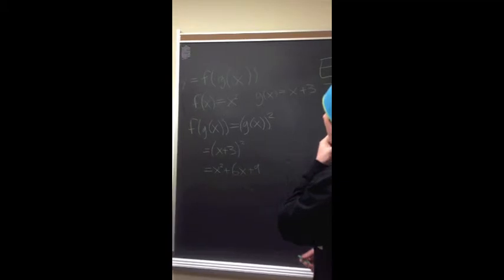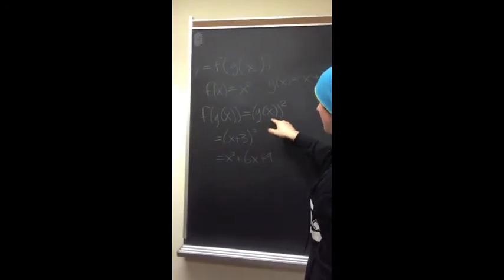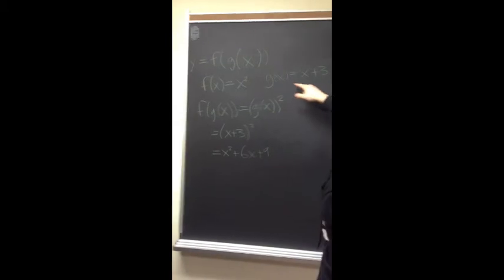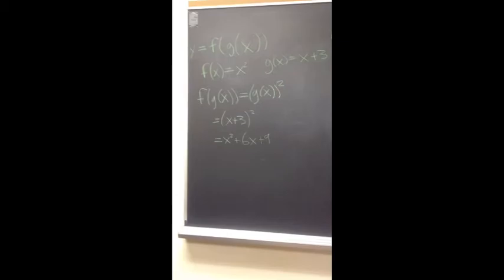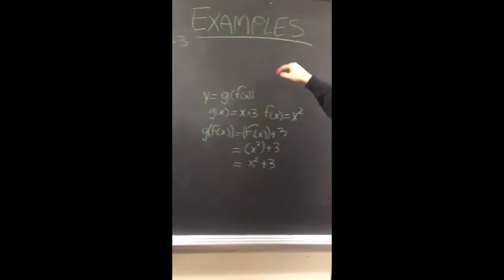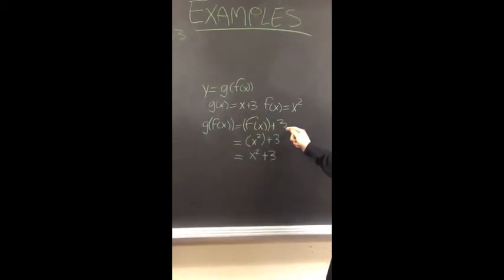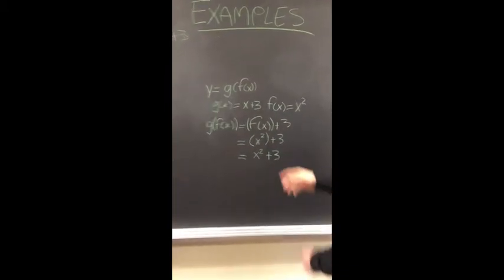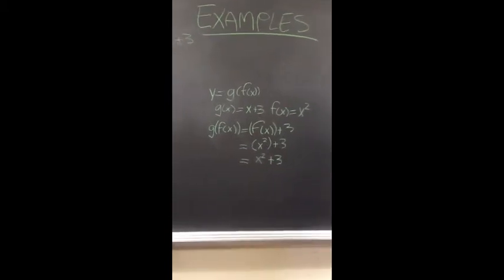Compound Functions-P5Nelson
Compound Functions